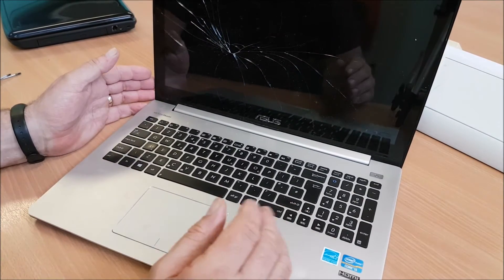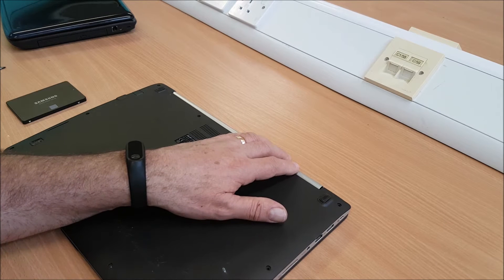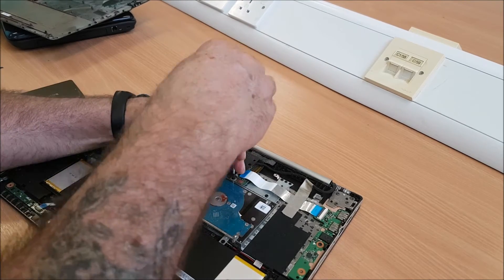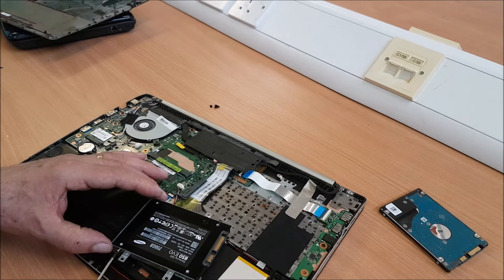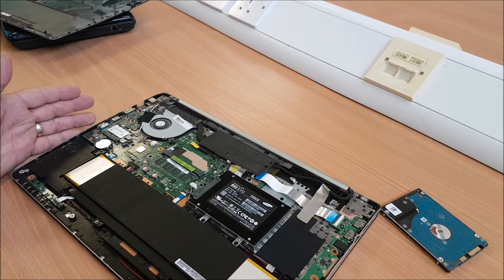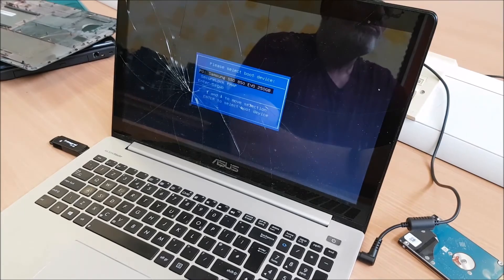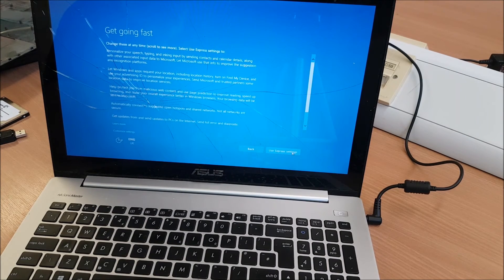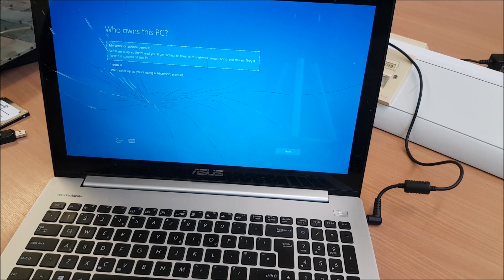ASUS S500C HARD DRIVE REPLACE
How to replace the hard drive with a 250gig SSD drive the 500 gig is faulty and the ssd will speed the laptop greatly